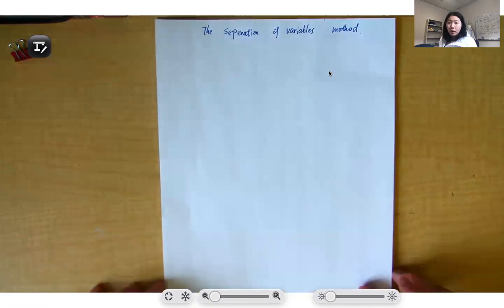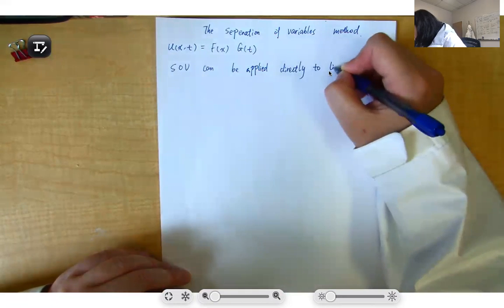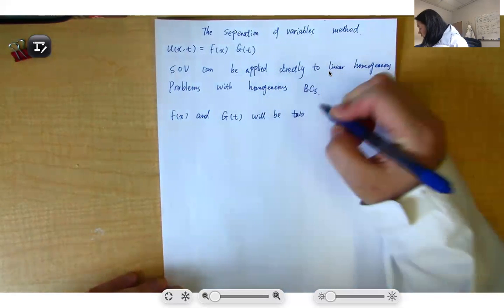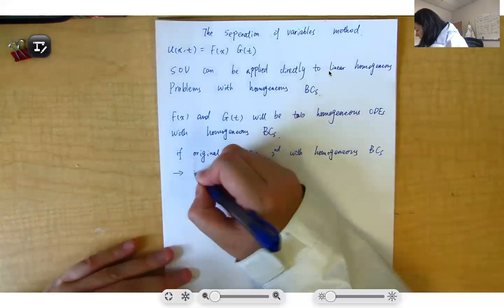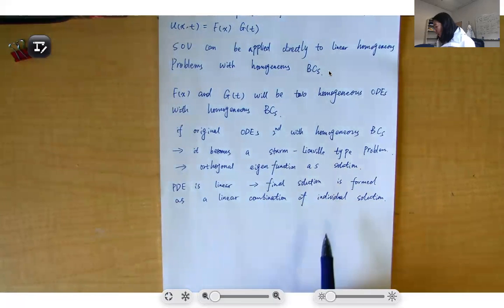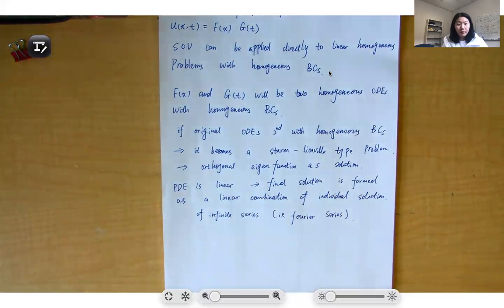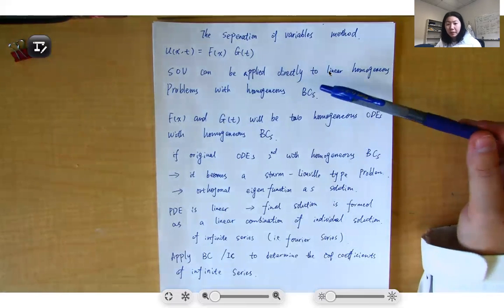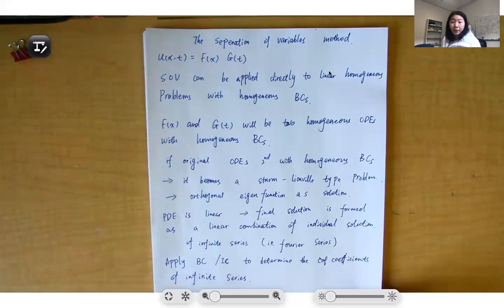Math Methods for Engineers: 22A. Partial Differential Equation - Separation of Variables